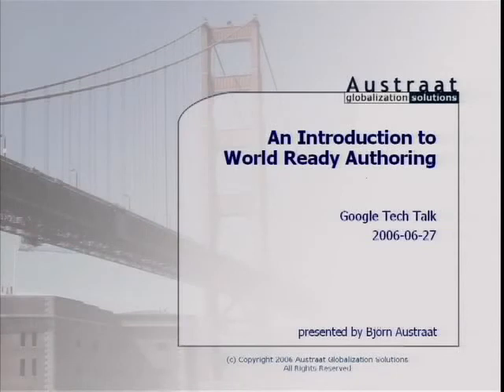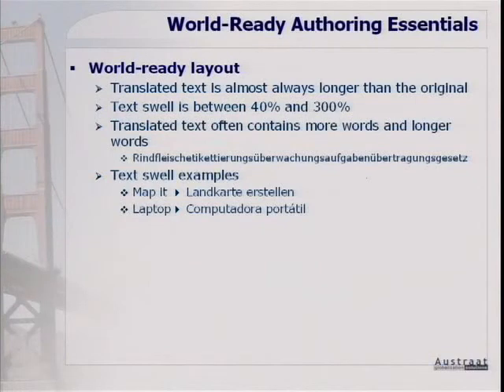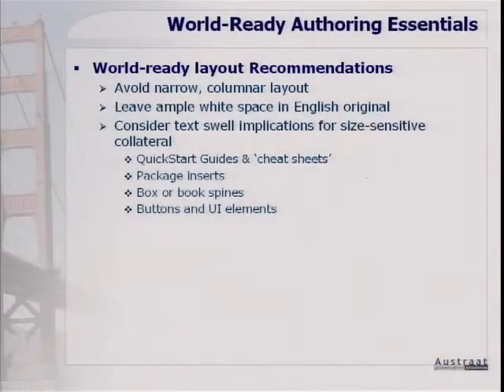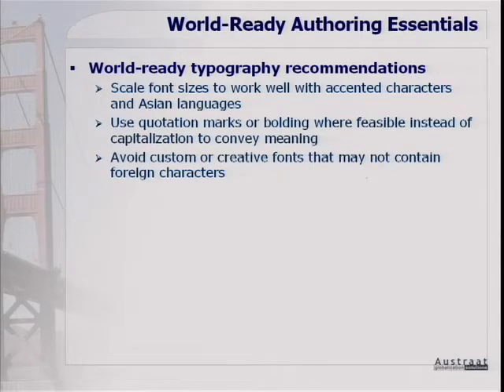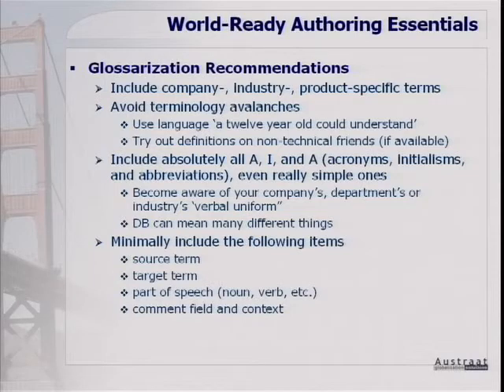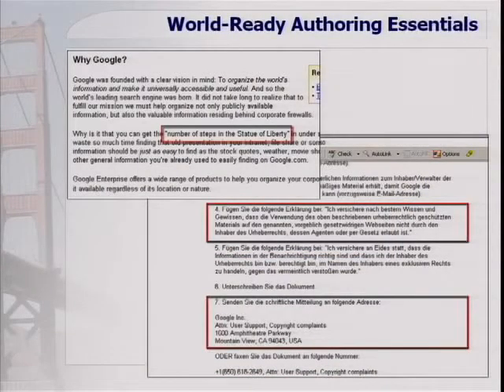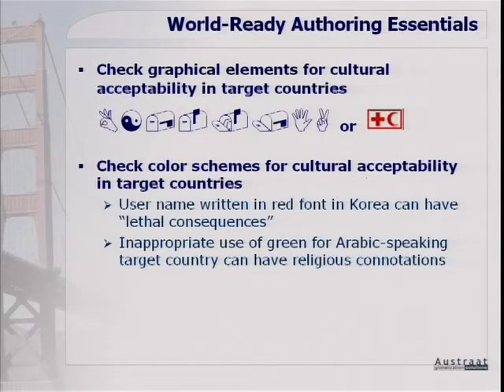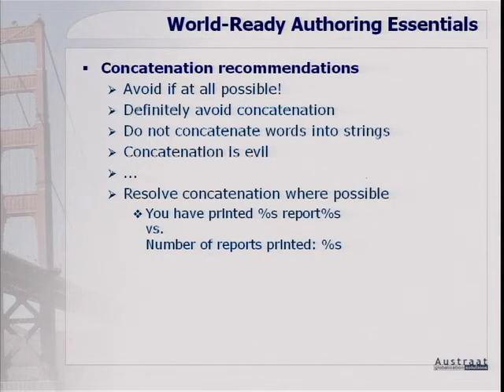An Introduction to World Ready Authoring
Google TechTalks

Björn Austraat has 15 years of experience in translation, localization, and internationalization. He has taught graduate level course in translation and localization at the Monterey Institute of International Studies and holds a Master's Degree in Interpretation from the University of Vienna and a Master's Degree in Translation and Interpretation from the Monterey Institute of International Studies.

ABSTRACT
Google technical writers have a unique opportunity to expedite the translation and localization process of U.S. English source materials by authoring 'world-ready' copy and collateral. This brief introduction on world-ready authoring touches on some of the most common 'translation speed bumps,' including:
*ethnocentric iconographic design
*poorly translatable font, color, and layout choices
*text swell (text expansion)
*untranslatable noun phrases
*homographs and homonyms
*acronyms and abbreviations
*non-translatable typographical conventions

Google engEDU